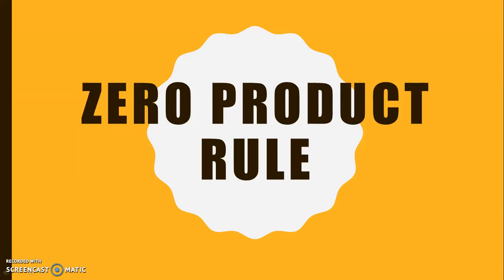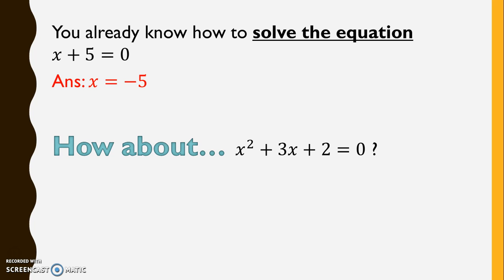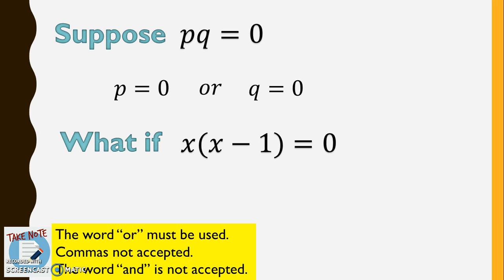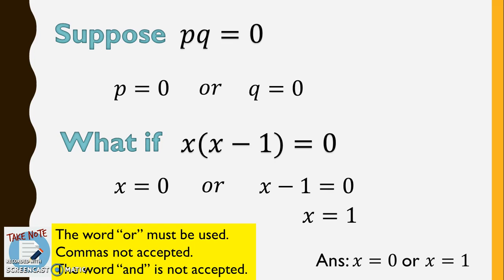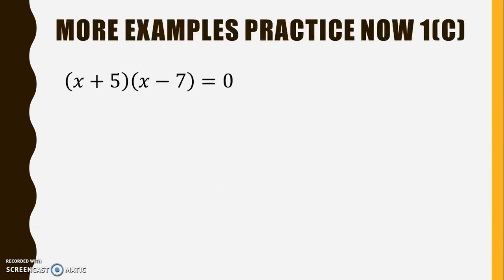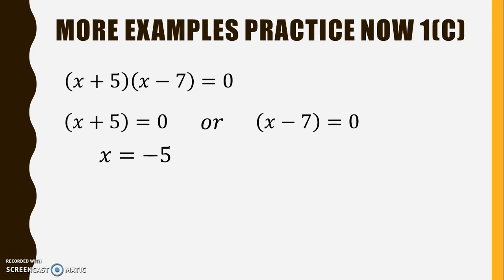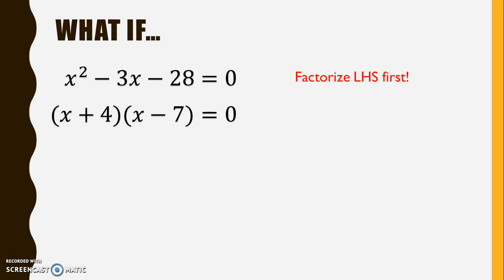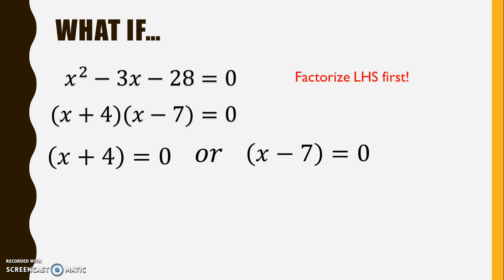Chapter 5.1 Solve quadratic equations (Zero Product Rule)